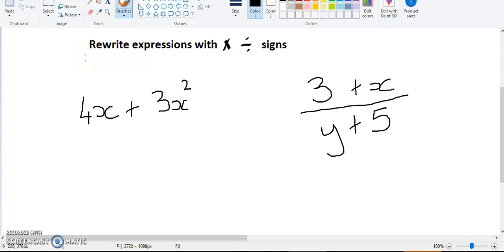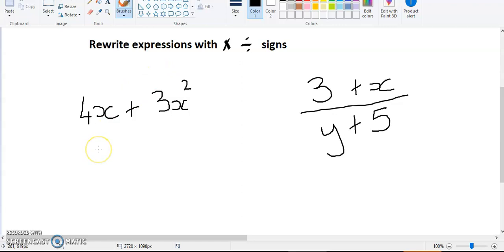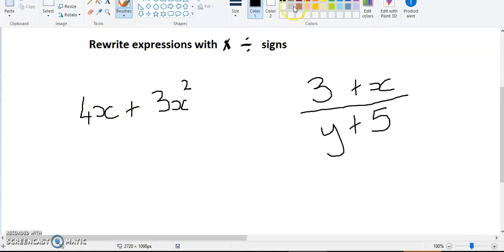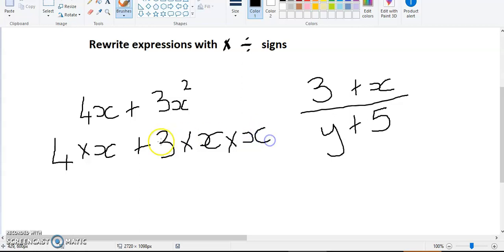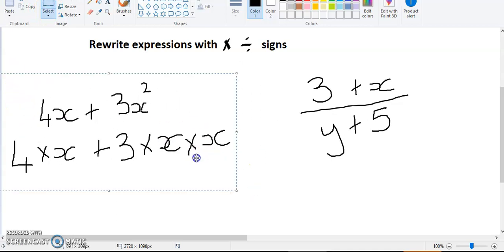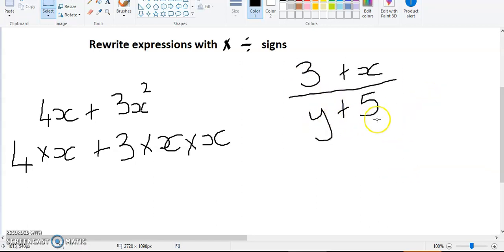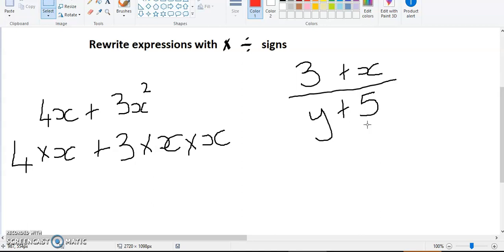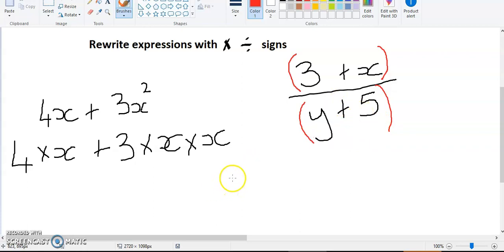Rewrite algebraic expressions with symbols